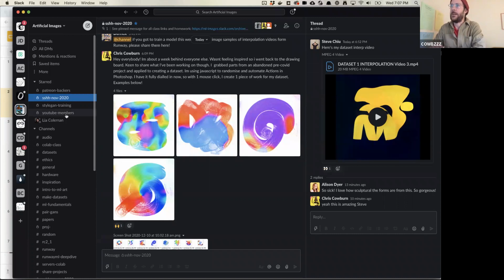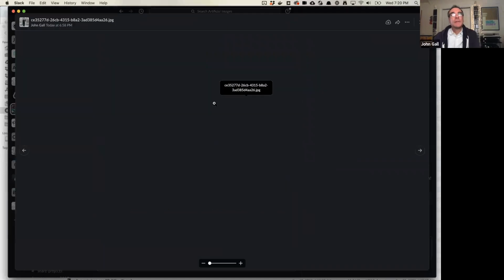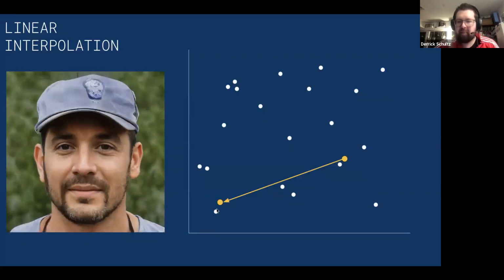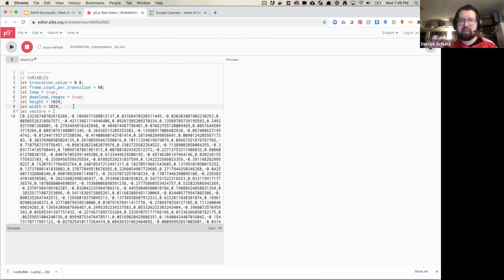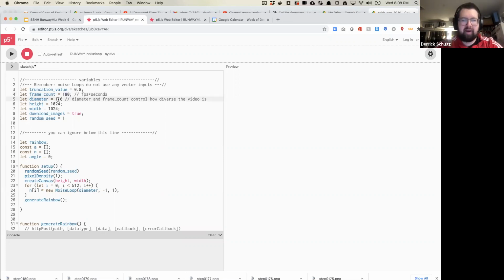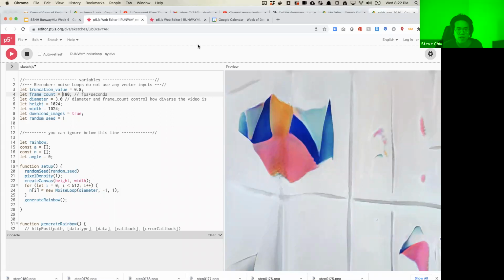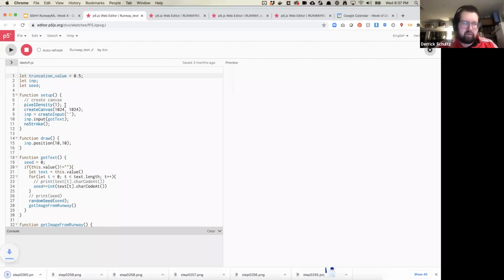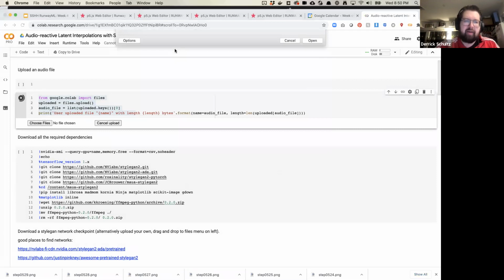SSHH Artificial Images Nov 2020 Week 4 (Interpolations with p5.js)